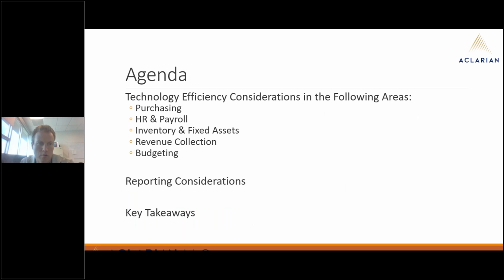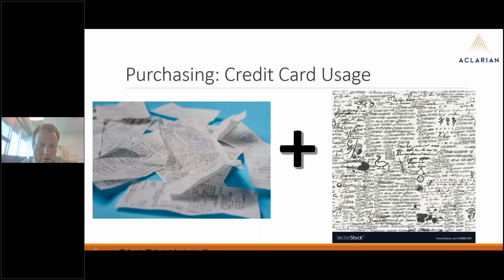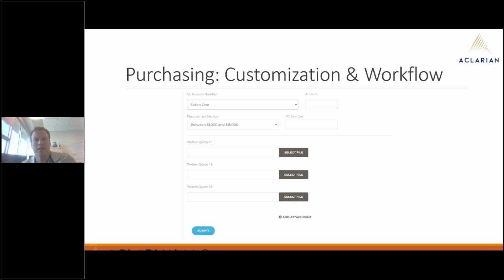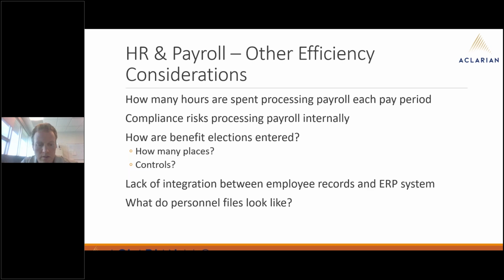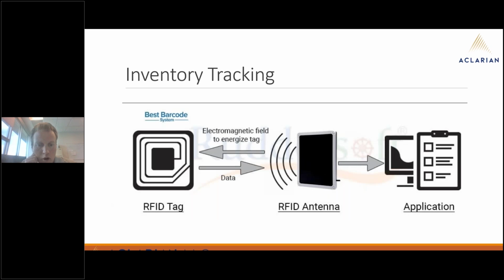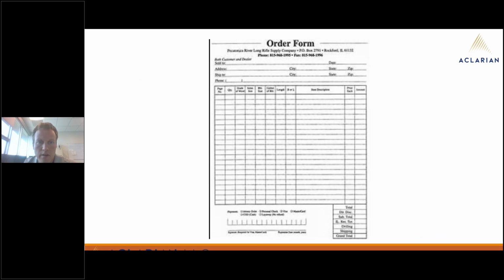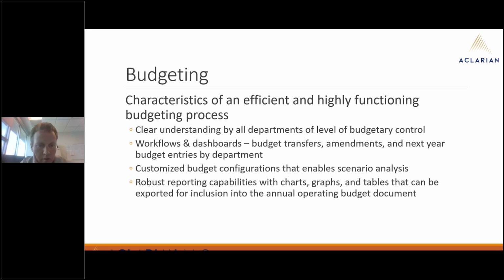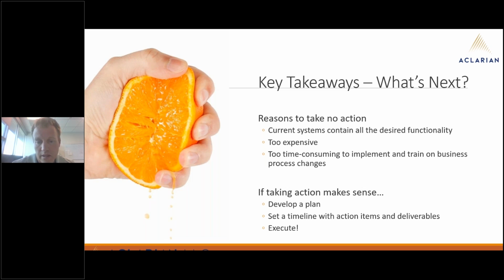Lean Thinking Series Part 1: Maximizing Technology to Streamline Business Processes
Have you outgrown your current accounting systems? Do you have an ERP system that you are not maximizing to its fullest potential?

The Saltmarsh Manufacturing Team is excited to bring you this timely webinar featuring Andrew Laflin, CPA, president of Aclarian LLC, who will focus on key strategies and considerations in ERP systems that can drive efficiency and effectiveness for both financial reporting and business operations.